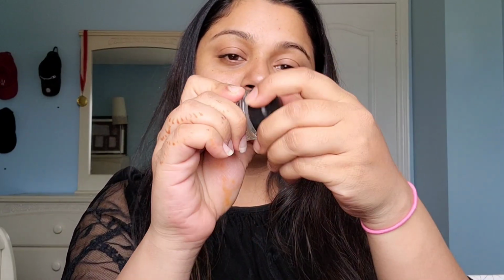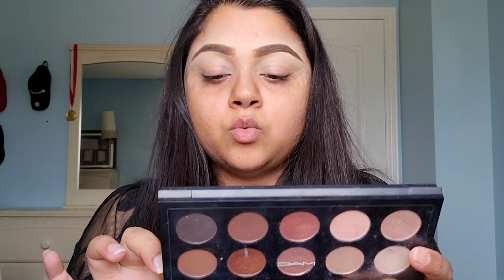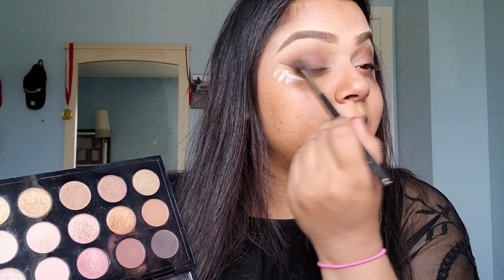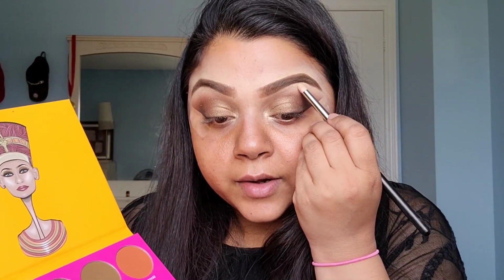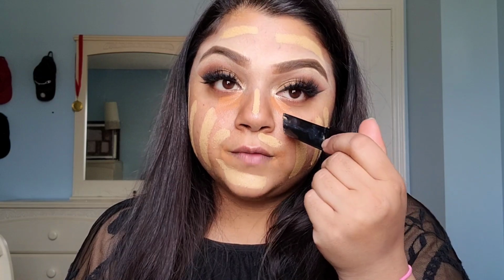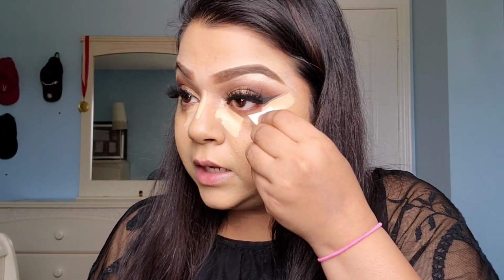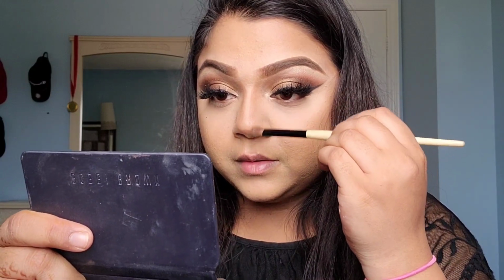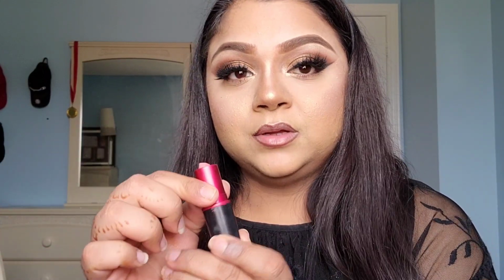HOW TO DO SIMPLE EASY SMOKEY EYE MAKEUP || BEGINNERS FRIENDLY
Heyyy guyss I hope you guys are doing awesomeeeeeee.  welcome back once again. I just made this video especially for my new friends who are interested doing makeup. I showed how to apply makeup properly and which products I used. I hope this was helpful.